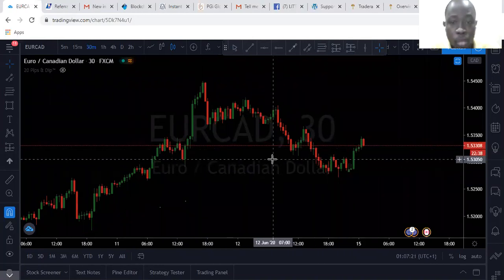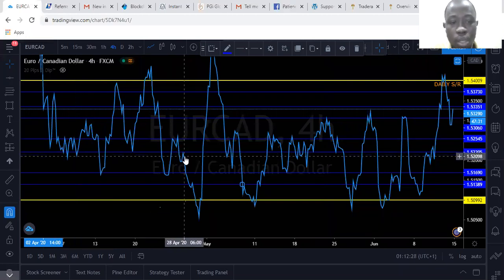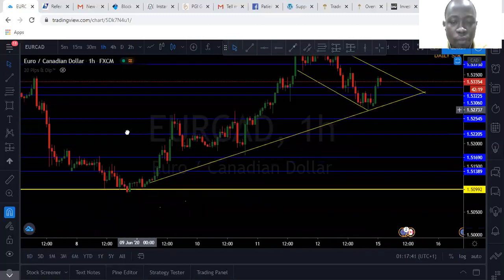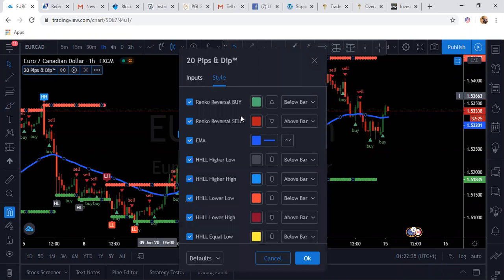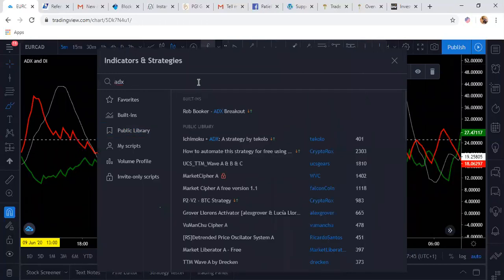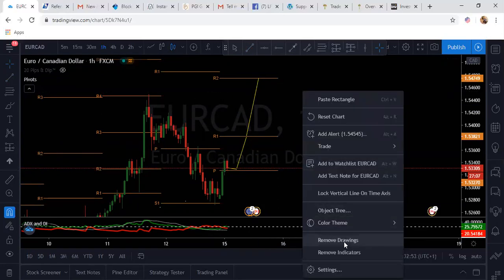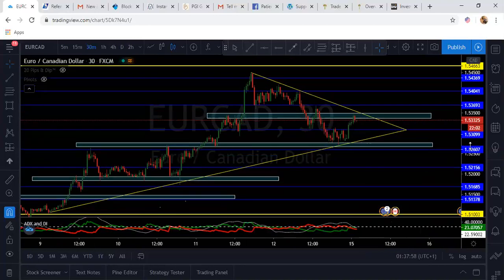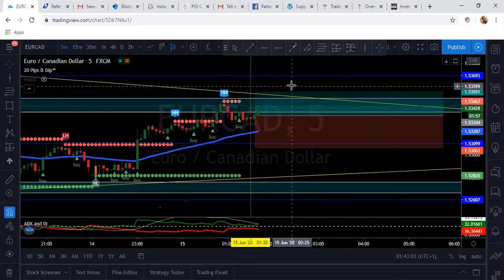20 pip & dip indicator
How to Access The 20Pip and Dip Indicator